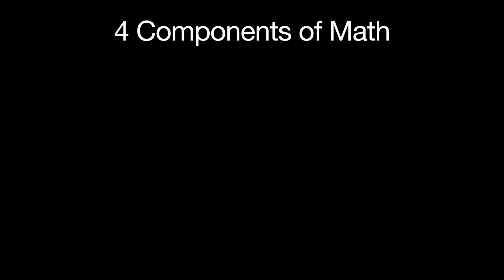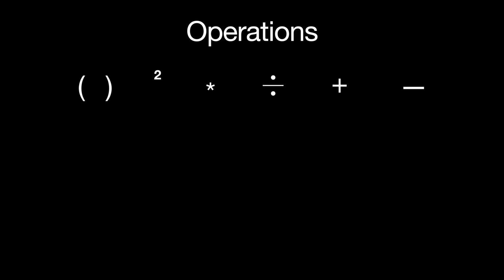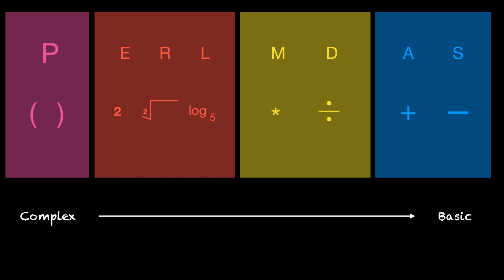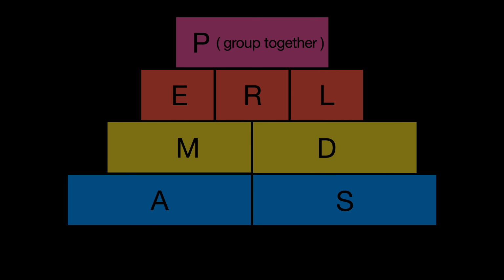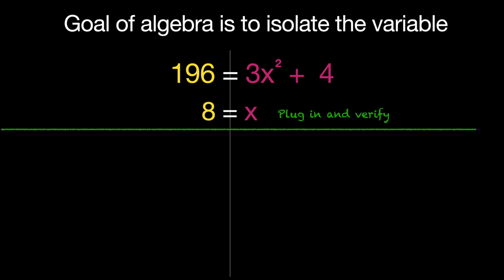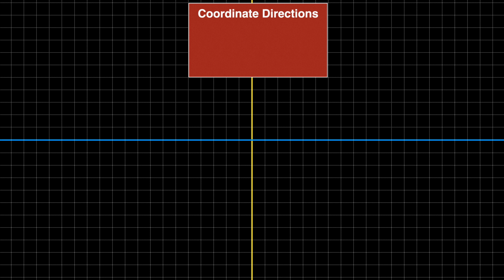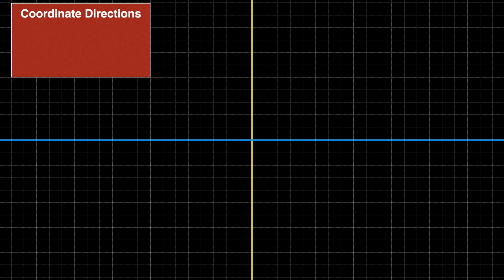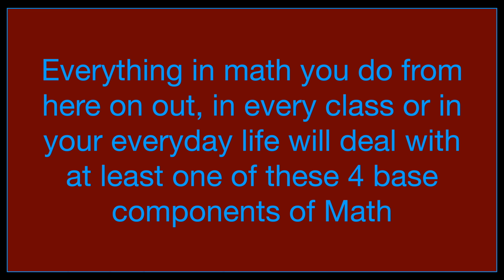The Foundations of Math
Learn about the base foundations of math in this video. Numbers, operations, Algebra, and the Coordinate plane. Learn how numbers and the number line work, what the order of operations are, the basics of the Algebraic process, and how to plot points and graph on the coordinate plane